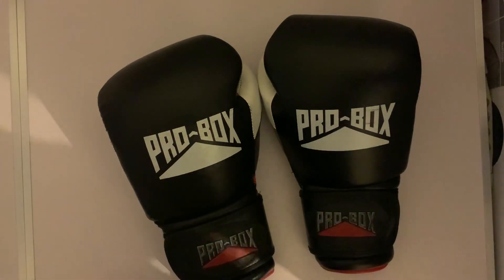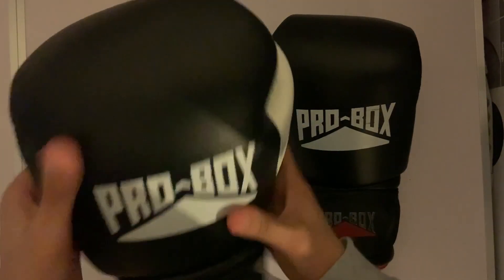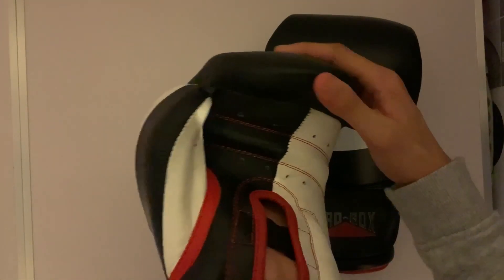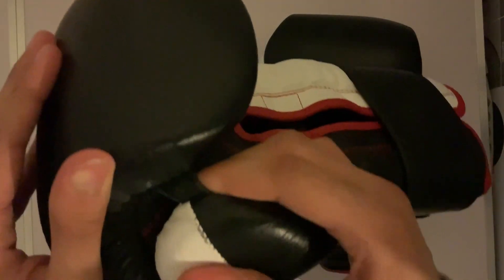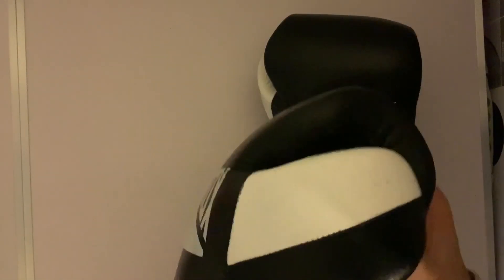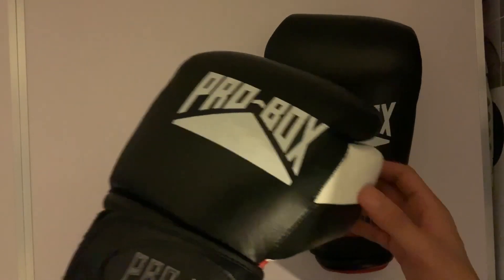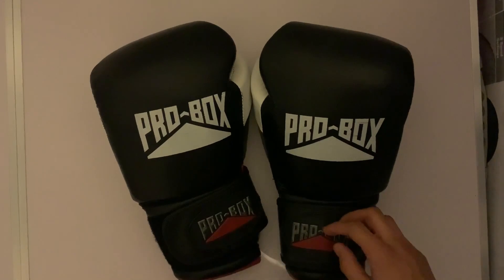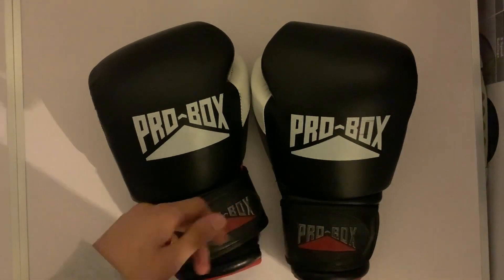Pro Box pro sparing review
Pro Box pro sparing review i recommend these gloves